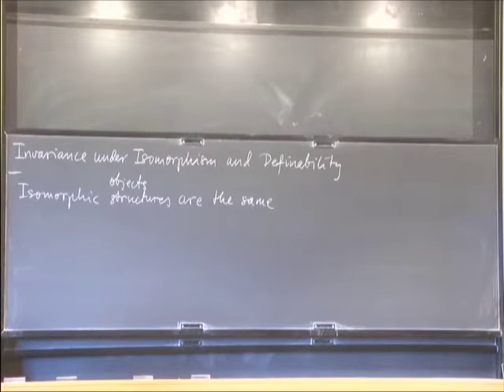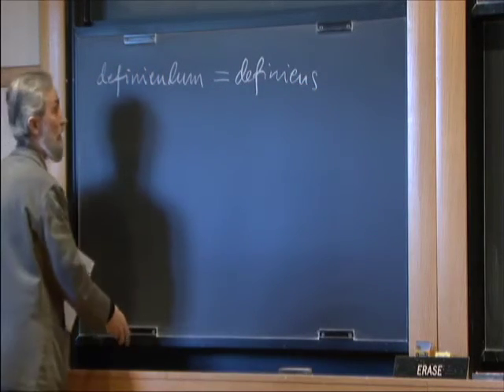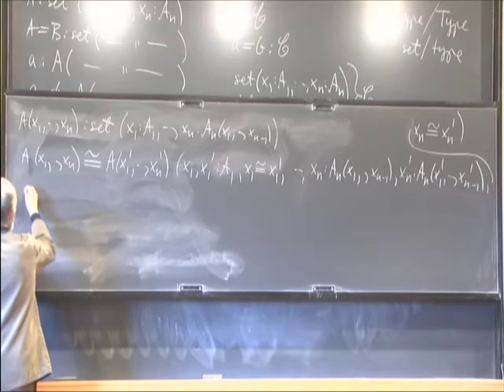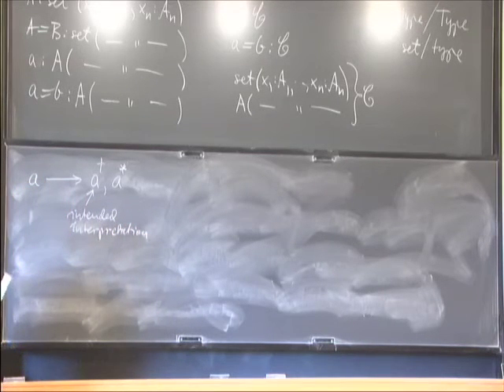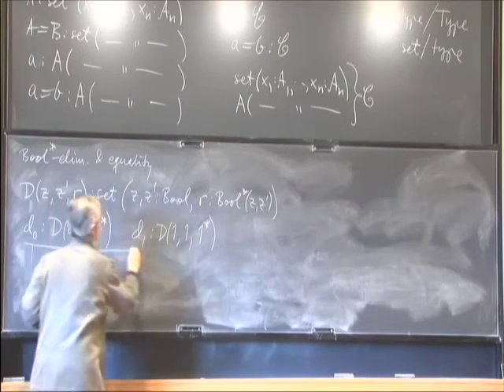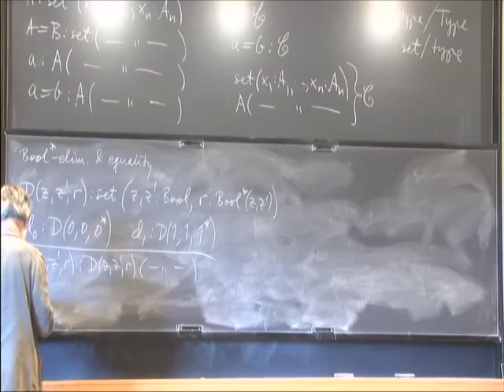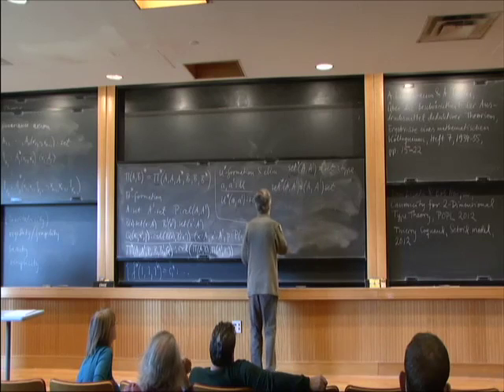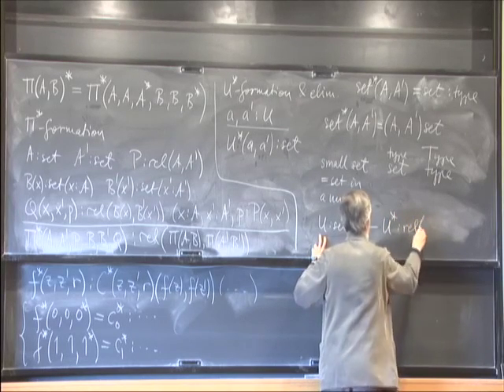Invariance Under Isomorphism and Definability - Per Martin-Löf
Per Martin-Löf
Stockholm University, Member, School of Mathematics, IAS